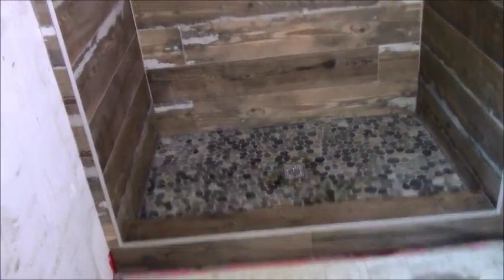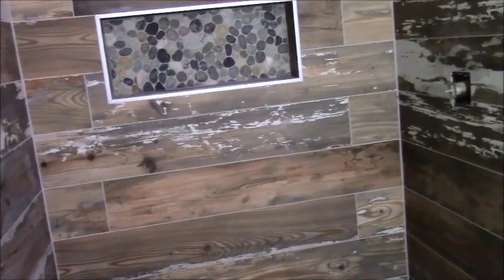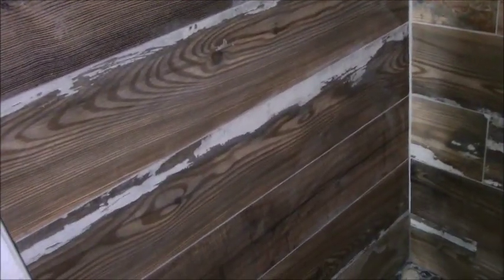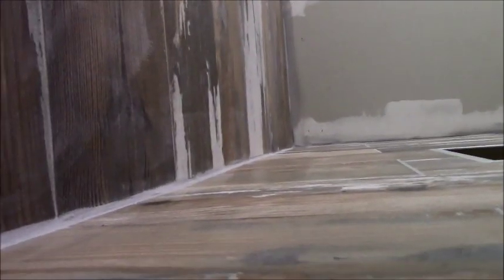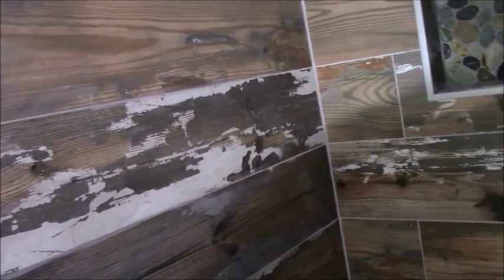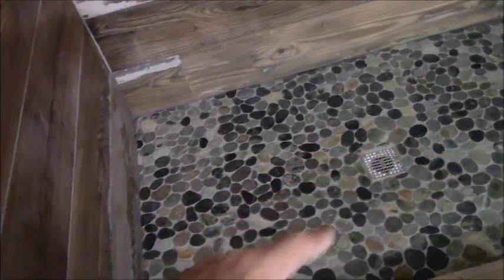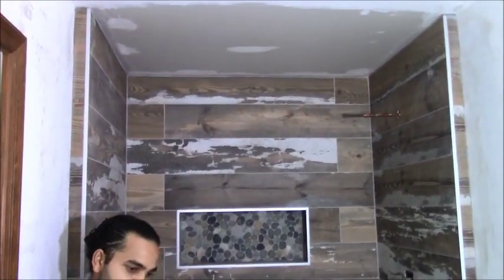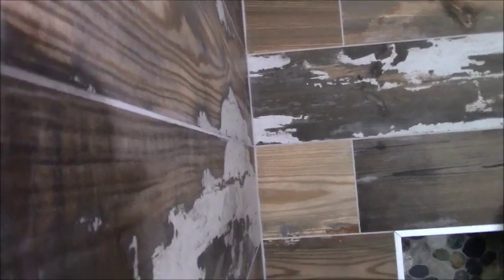Secret To Perfectly Flat Tile.....leveling clips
Using a leveling system is the ONLY way to get large format tile flush. It's not an accident both came out about the same time.